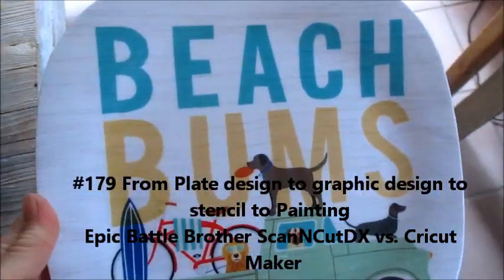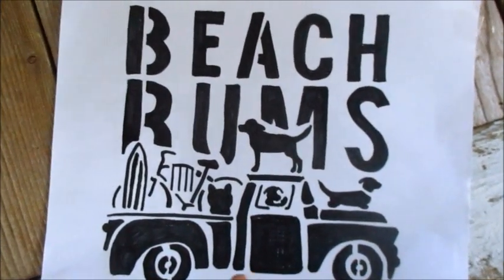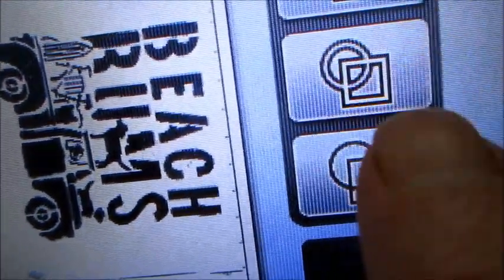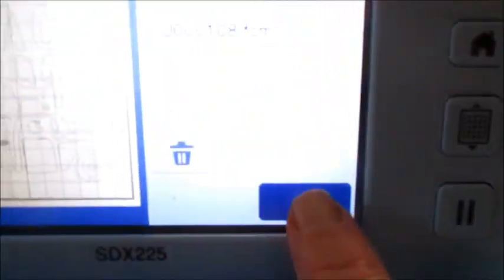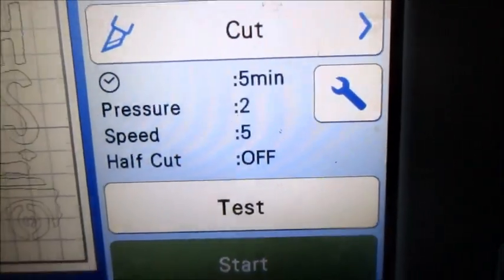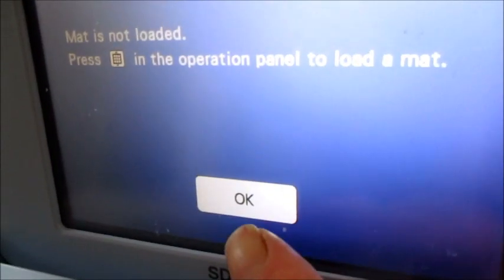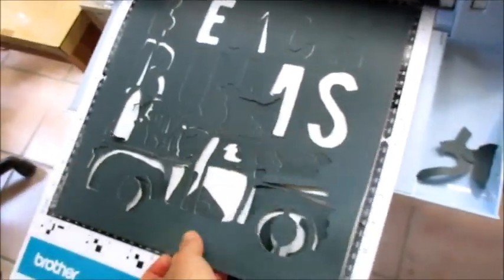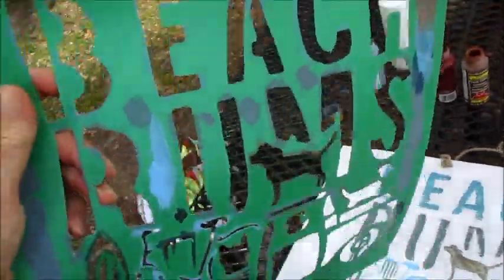#179 Epic Battle Cricut vs. Brother - from plate to graphic to stencil to art...SCORE BROTHER!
Live, step-by-step video of how to turn graphics you like into items you can make and sell. Scanner on the Brother is the key. sell the stencil, sell the art at artisan shows and vintage shops and online